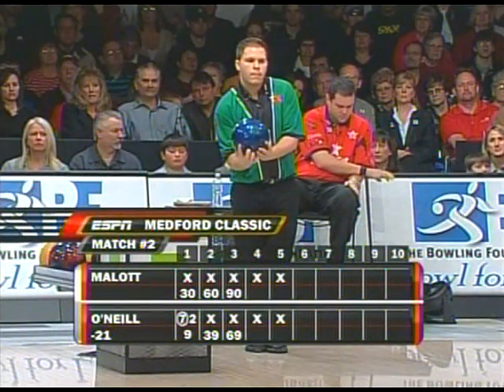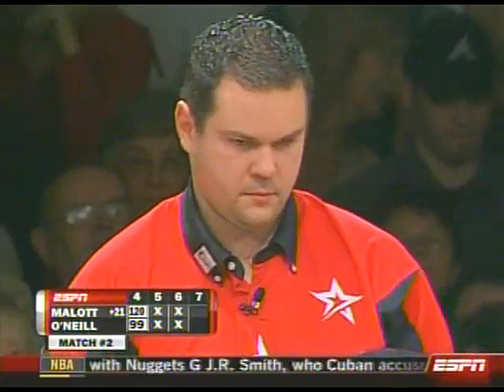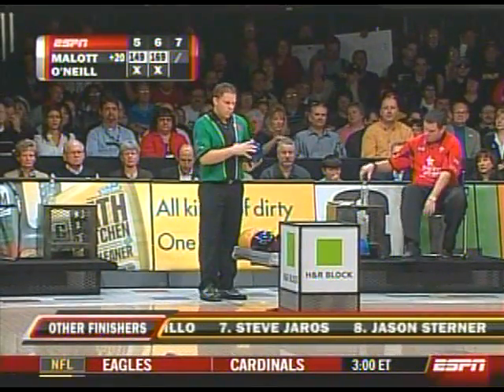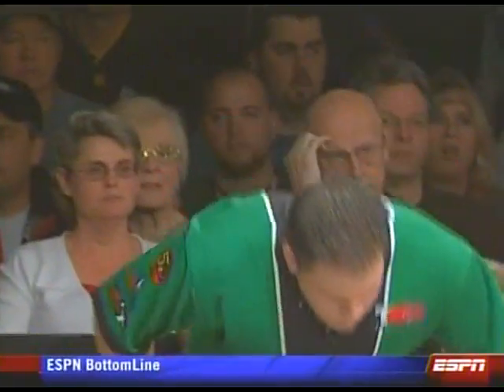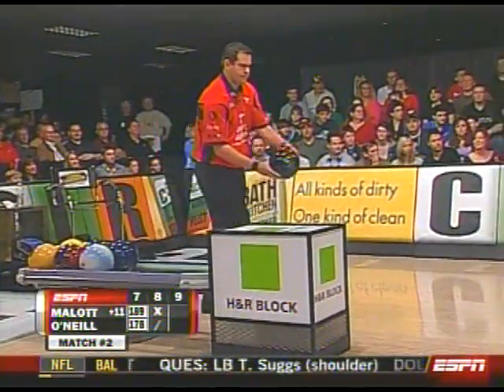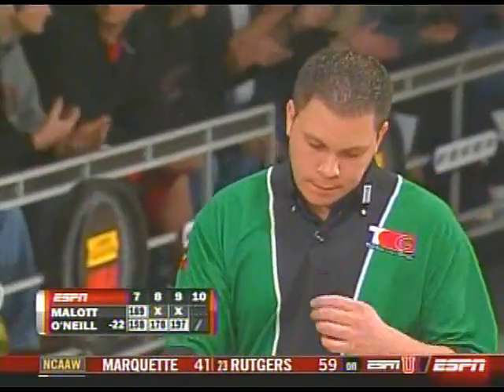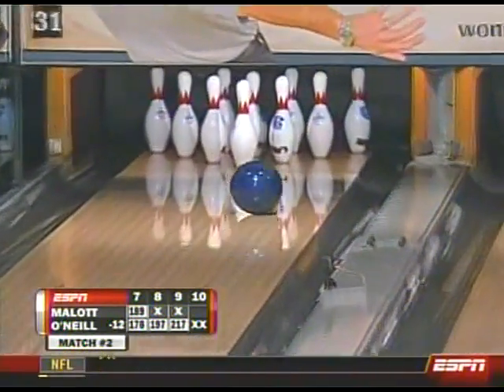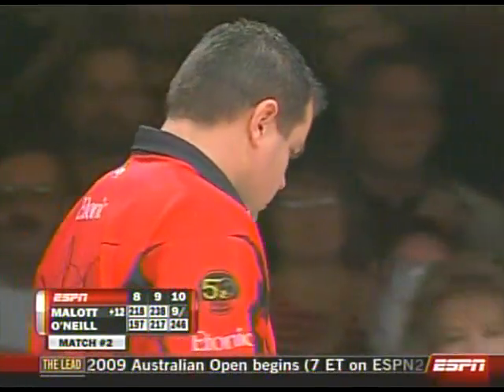2009 Bayer Earl Anthony Medford Classic - Part 04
2009 Bayer Earl Anthony Medford Classic - Part 04